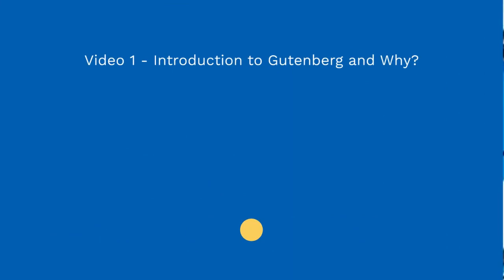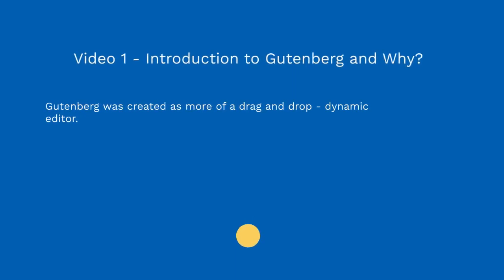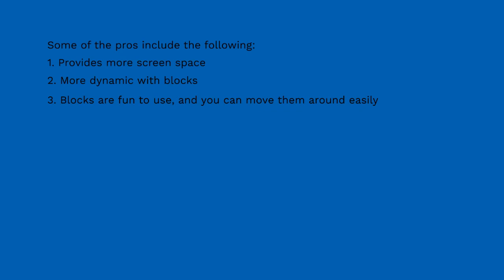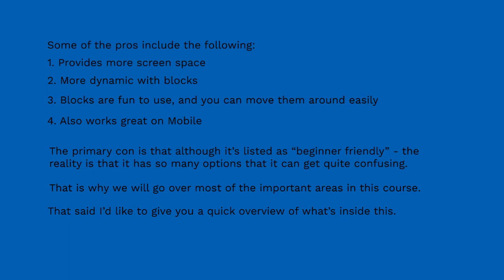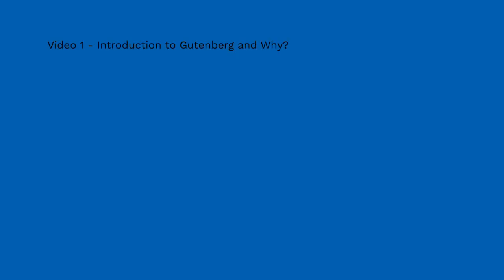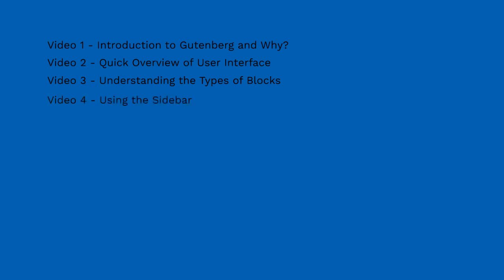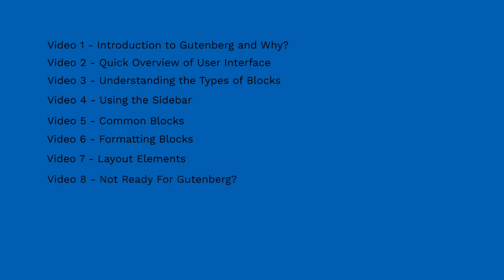WordPress Gutenberg Editor - Quick Start Tutorial 1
Wanna Make $510 Per Day From Clickbank?

This specific training course was designed to help you understand how to use the WordPress Gutenberg Editor in more depth, even if you are a newbie.

You’ll find the editing experience to be much more enjoyable and productive.

Topics covered:

Introduction to Gutenberg
Quick Overview of User Interface
Understanding the Types of Blocks
Using the Sidebar
Common Blocks
Formatting Blocks
Layout Elements
Not Ready For Gutenberg?
More Editor Options